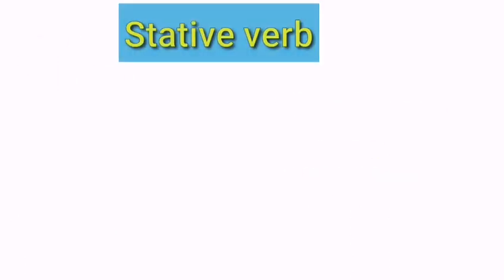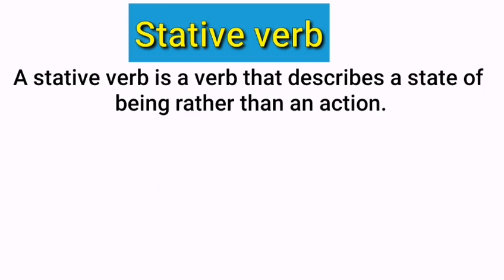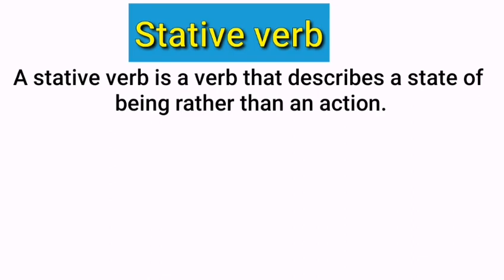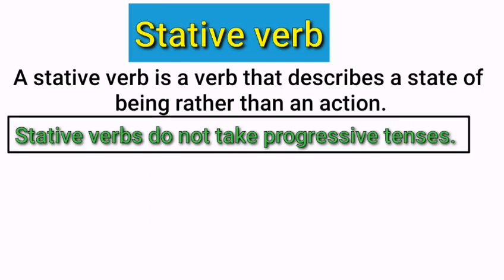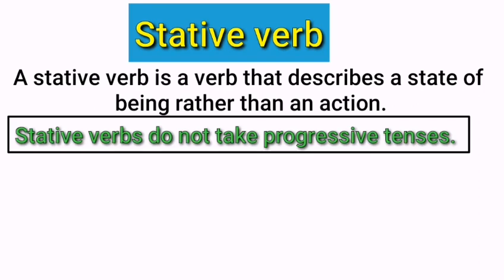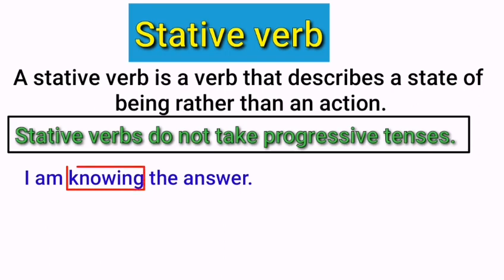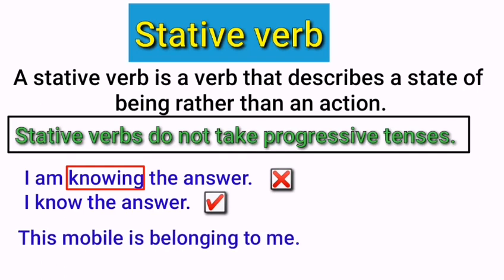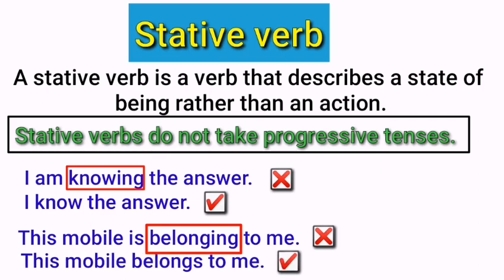Stative verb | What is stative verb | Grammar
In this lecture the topic stative verb is explained in detail with understandable examples.